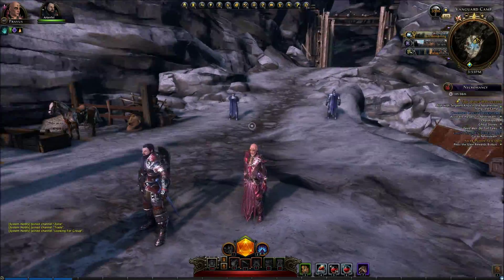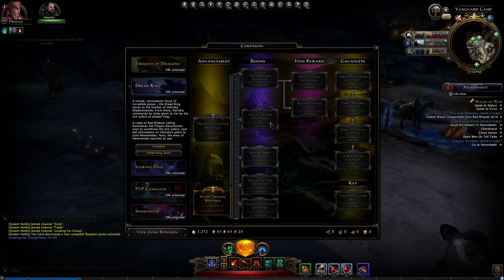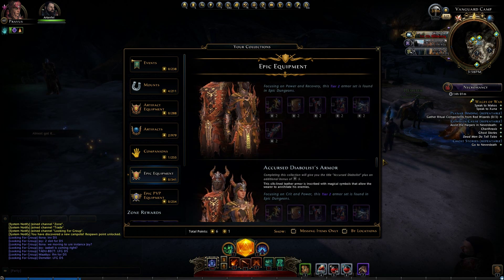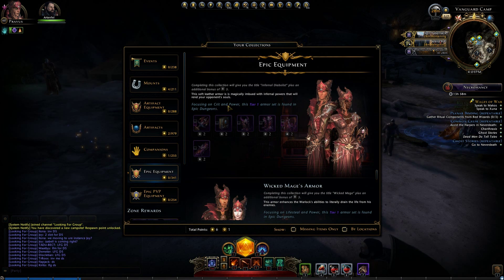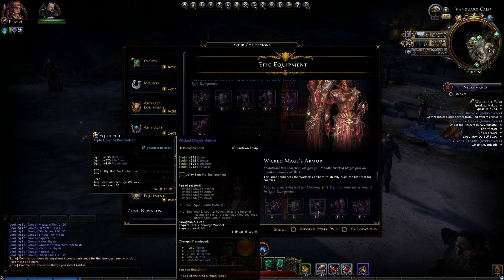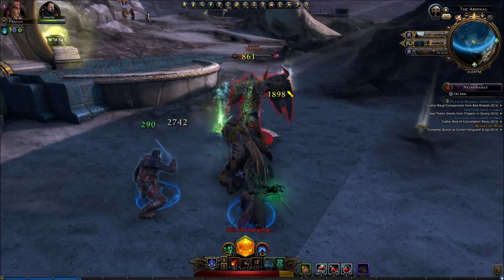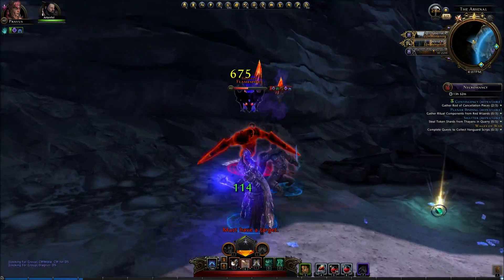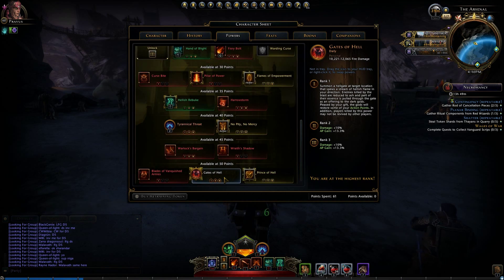Neverwinter - Scourge Warlock Gameplay (Part 7)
Pravus explores the new Scourge Warlock class in Neverwinter in the sixth of a series of videos intended to show the progressive gameplay of this class.

If you want to try Neverwinter for yourself, the link below will direct you while simultaneously supporting this channel: